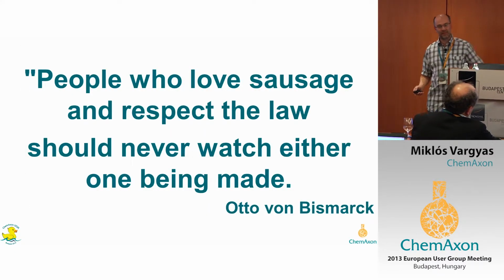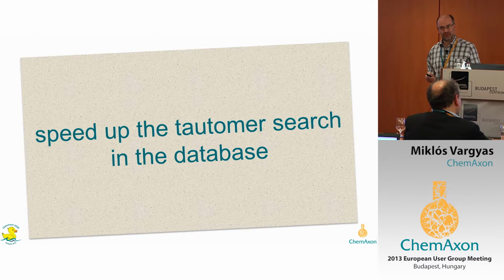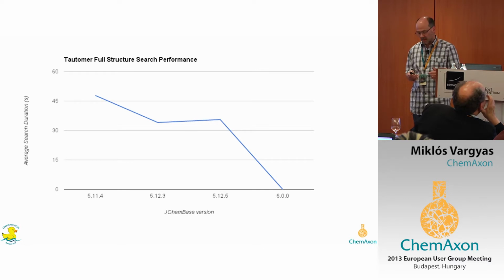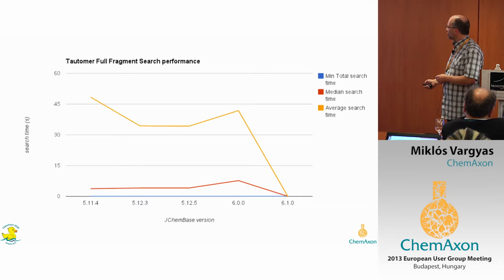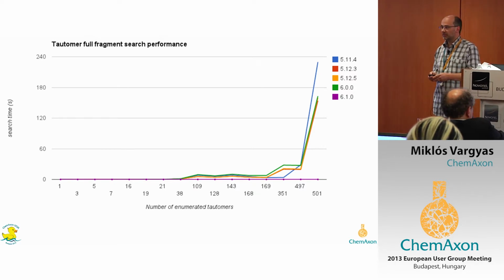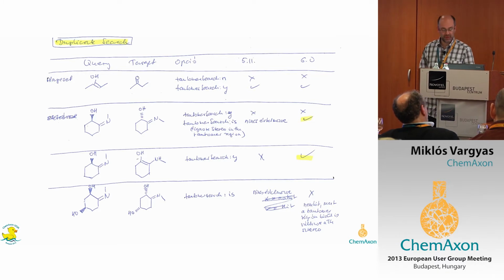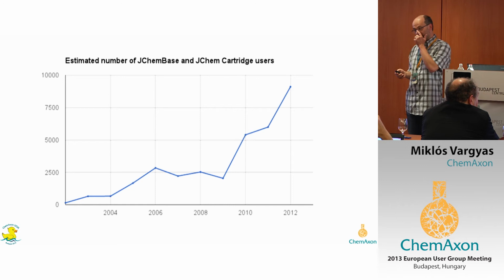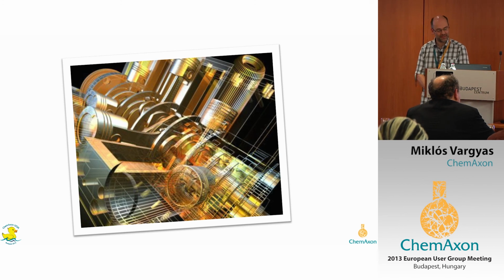Miklós Vargyas (ChemAxon): Why JChem breaks the sausage principle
Why was it a good choice when you decided to buy and deploy JChem Base or the JChem Oracle Cartridge? Why should you do that if you have not decided yet? And why should you stay with it for the next decade?

Is it because it provides the best chemistry on the market? Or because of the great new features we developed in the past year, like the enhanced stereochemistry in tautomer search, the slick migration that the new Cartridge features offer or the breathtaking speed-up of the tautomer search which is now often a 1000 times faster?

None of them. Talented individuals, small start-ups can copy bits and pieces of these features and functions. And they indeed do copy them. However, they could hardly implement the whole thing, since to do that, they would have to copy the culture and all the knowledge we gained in the past decade.

This presentation offers a sneak peek into how JChem Base and JChem Oracle Cartridge are being developed, maintained and supported.
We will enter the workshop and watch great craftsmen building these "machines". Why and how can the nine of them keep the work going while the number of users of JChem Base and Cartridge have grown over 60 times in the past decade?